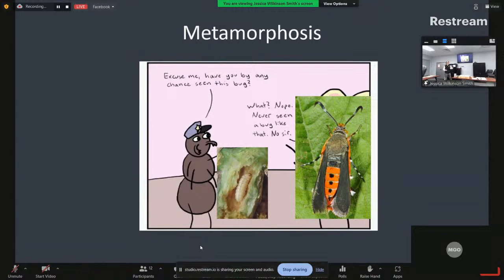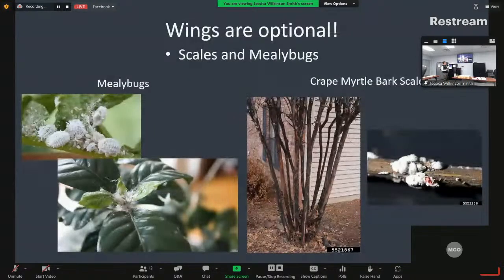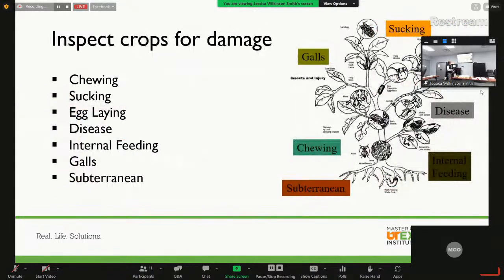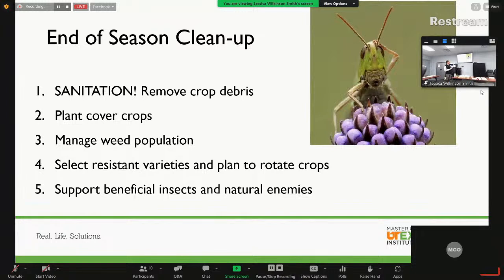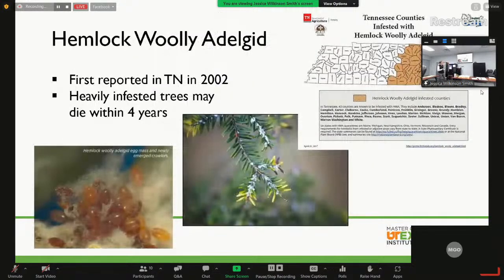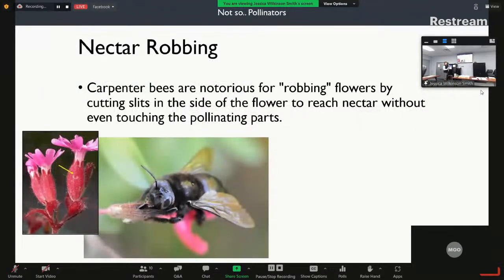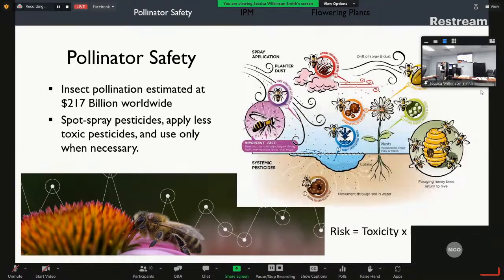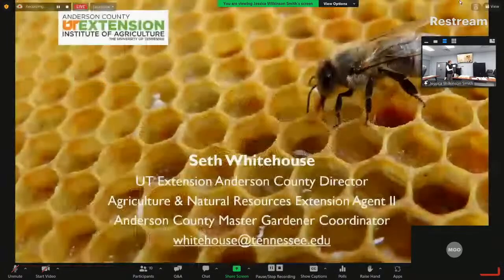MGRC - Lunch and Learn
Turfgrass Saturday